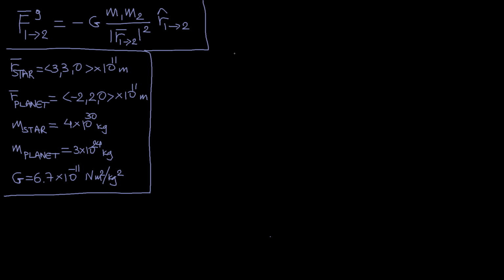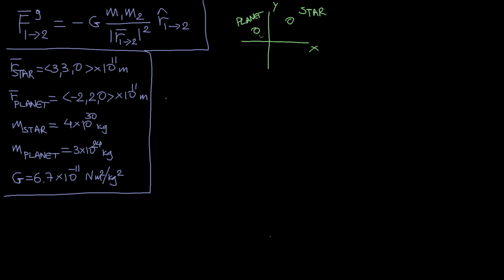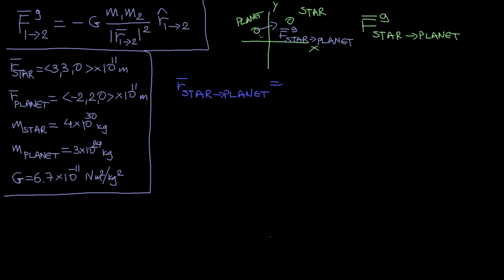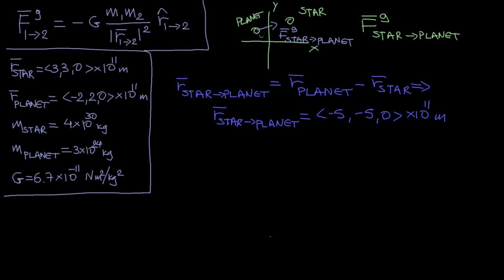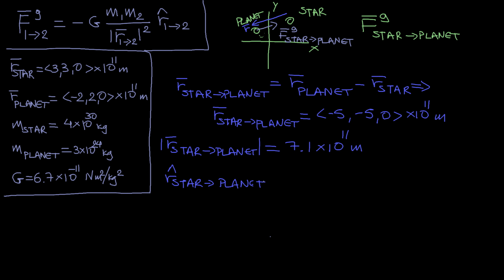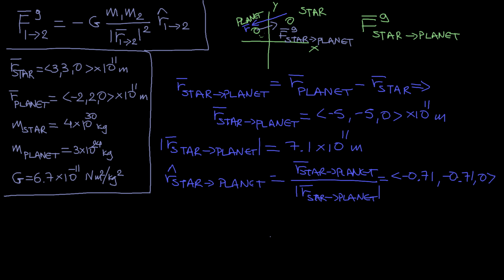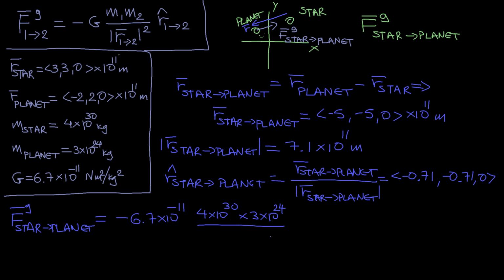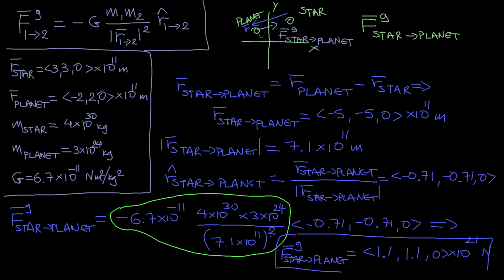How to calculate the gravitational force vector